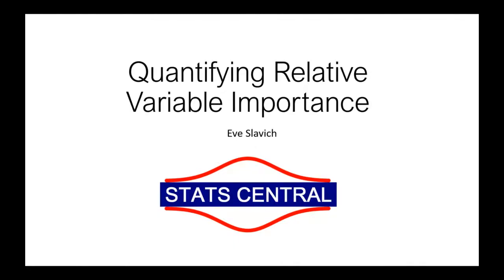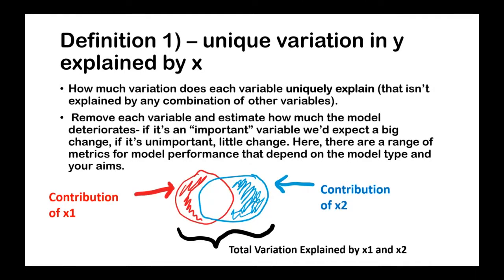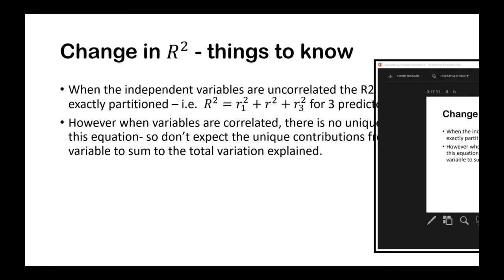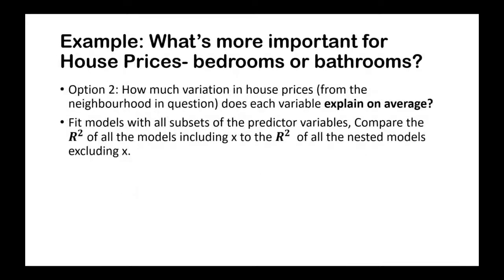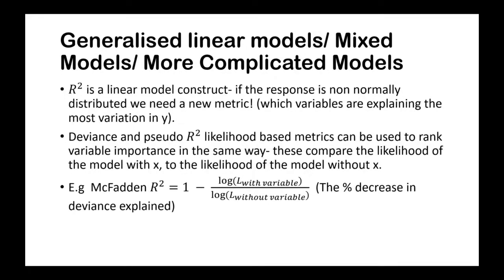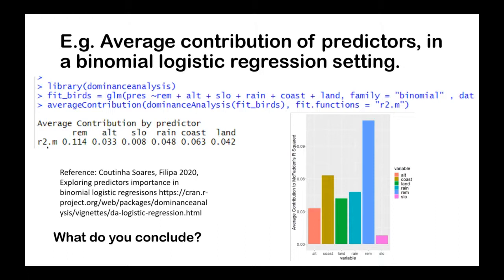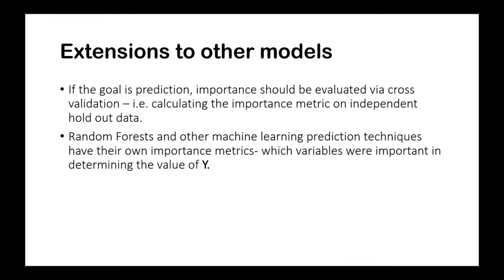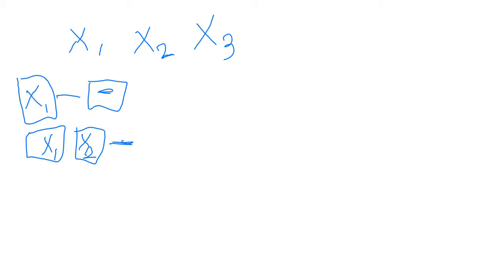Methods for ranking and quantifying the importance of predictor variables - Eve Slavich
We all love to rank and order things. A common question after regression is “how do I know which variable is affecting my response variable more?”. For example, Do extremes of temperature matter more than the mean (for plant growth)? Does sociodemographic index matter more than high school grade (for graduate outcomes)? We discuss the options for this question, which depend on the model type, and include partitioning R2 type methods, regression coefficients and model averaging.